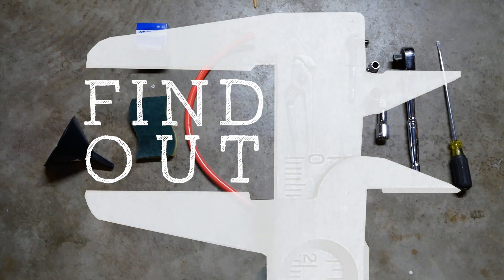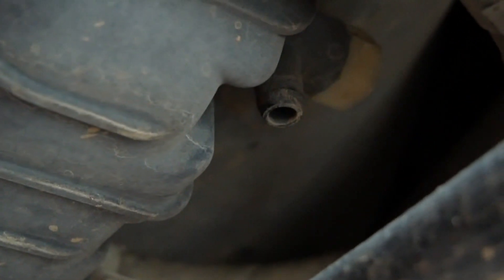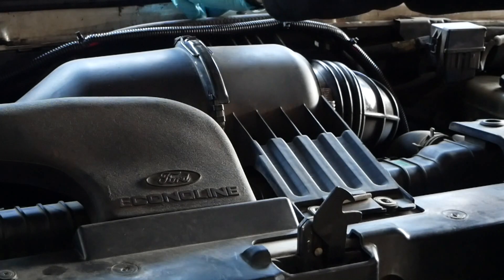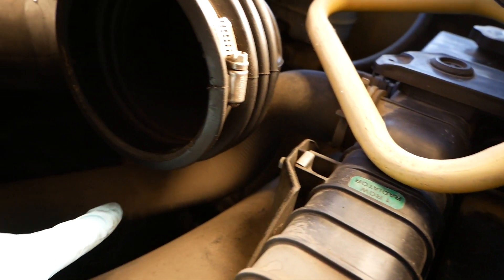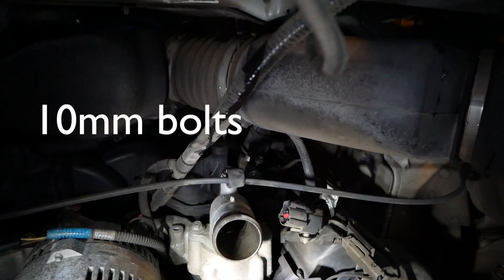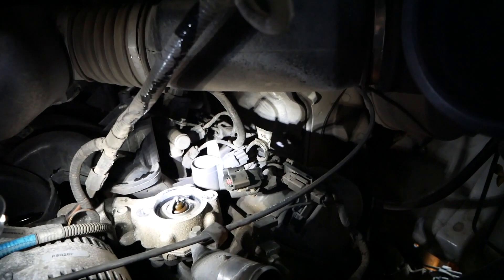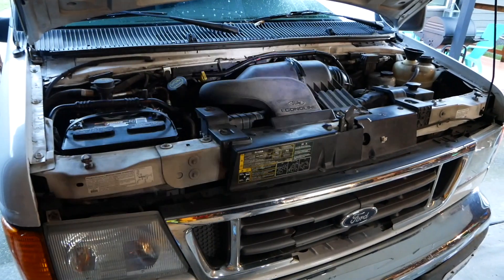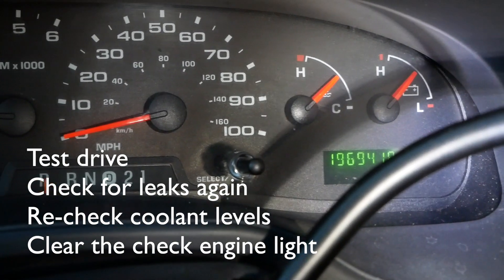Thermostat Replacement | Ford E350 | Error Code P0128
My 2004 E350 5.4L Van had a check engine light with code P0128. The most common repair is replacing the thermostat. Easy and inexpensive ($11) to do at home, takes less than a couple hours. Make sure to buy the right o-ring (gasket). Cleared the code and running great now with no check engine light.

P0128 code possibilities:
Leaking or stuck open thermostat
Low engine coolant level Insufficient warm up time
Faulty engine coolant temperature sensor
Engine coolant temperature sensor harness is open or shorted
Engine coolant temperature sensor circuit poor electrical connection